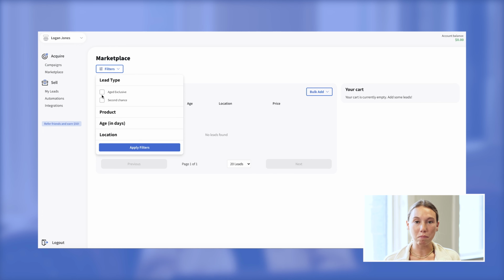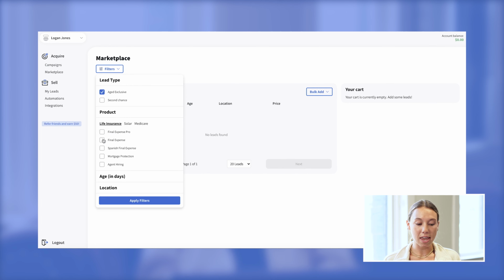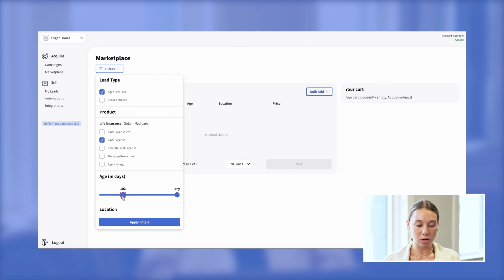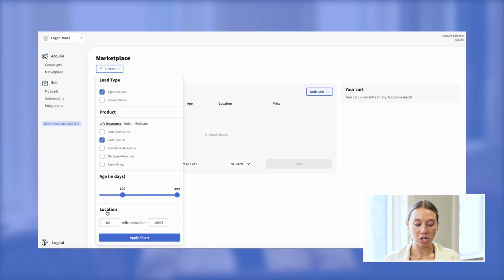How to Use Filters in the Marketplace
In this video, we discuss all the ways you can use filters in the marketplace.